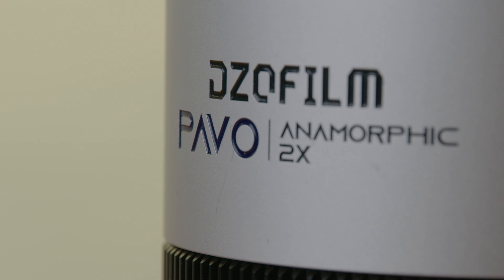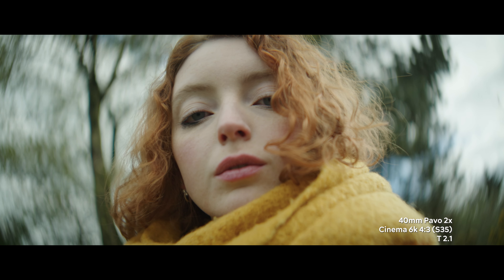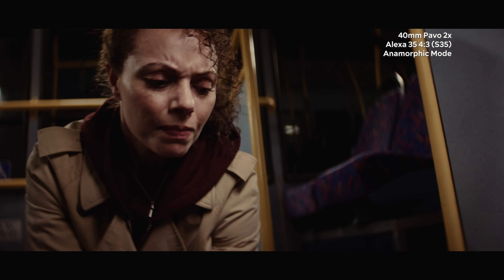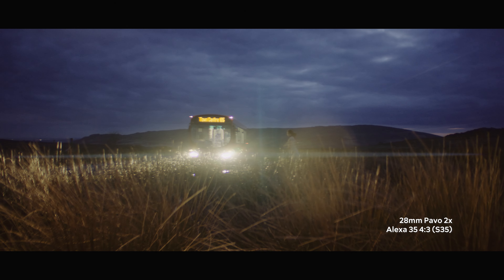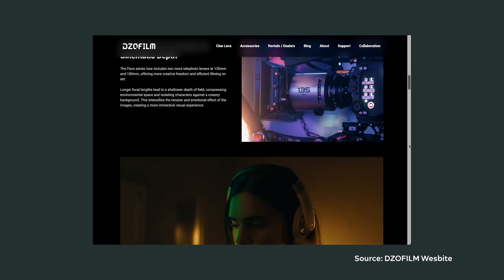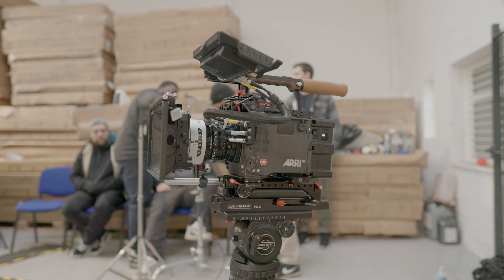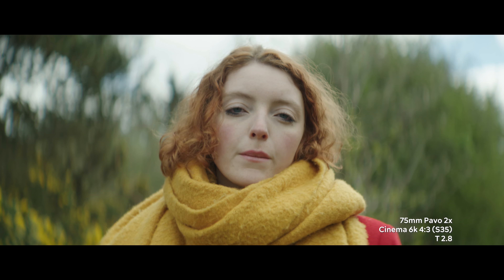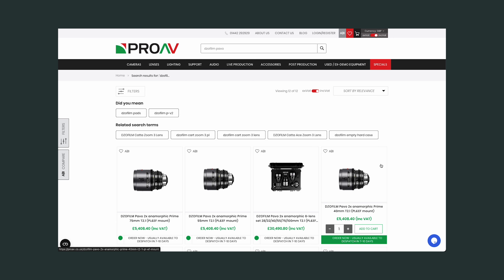The Classic Hollywood Look in a Budget Anamorphic | DZOFilm Pavo 2 x Anamorphic Review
Thank you to Carl and the team @PROAVTV and @DZOFILM for letting me use the DZOFilm 2x Pavo Anamorphics Primes. We had a lot of fun testing and using them earlier this year.

00:00 Introduction
00:37 Why we used the Pavo Anamorphics
01:59 What type of lenses are the Pavos
02:32 Technical Specs
03:24 My thoughts on the lenses & Test shots
06:47 New Lens announcements
07:53 Pavo Set A - Close focus details & Industry standard features
09:53 Who are these lenses for
11:58: Final Thoughts

Special thanks to  Maddie Hughes for modelling for me yet again, she’s a great photographer, check out her work on:

DZOFILM Pavo 2x anamorphic Prime A set 28/40/75mm T2.1

for more of my work.

7x7x7 coming soon!